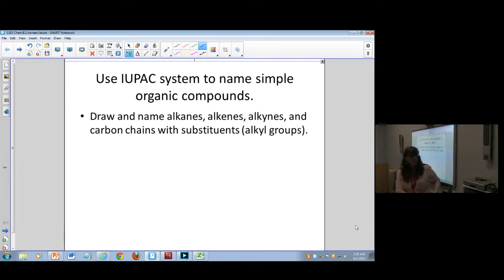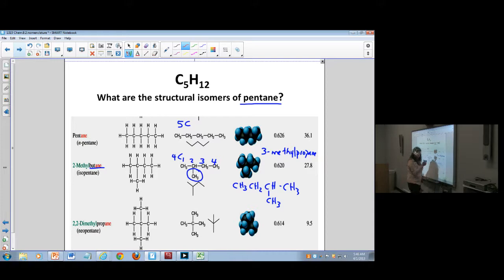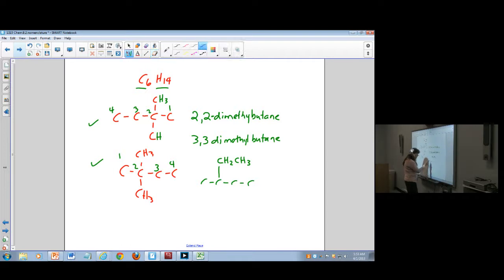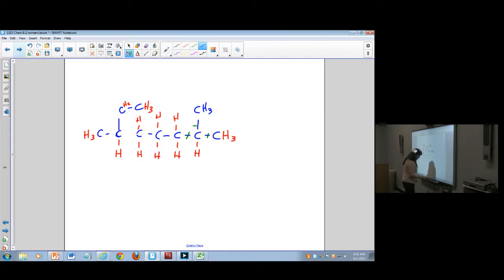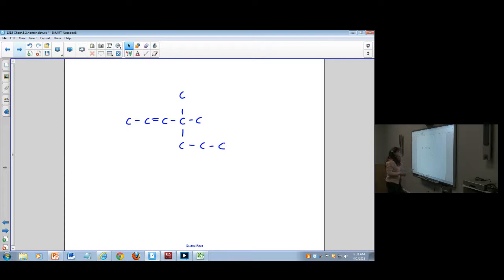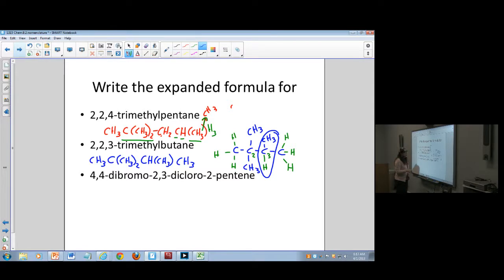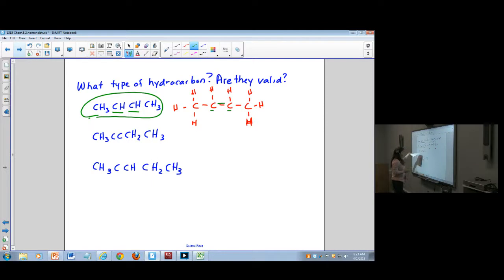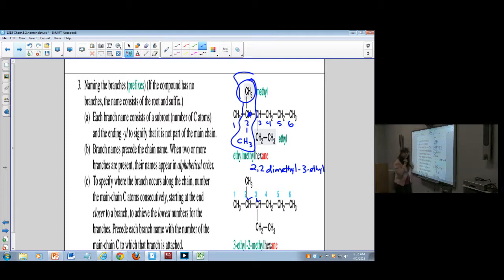CHEM1315 Unit8 2 nomenclature